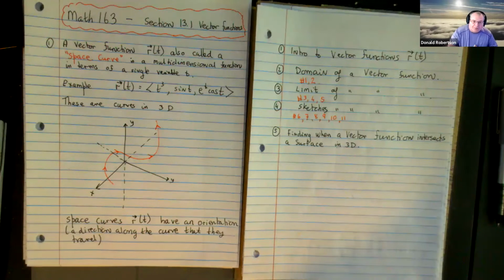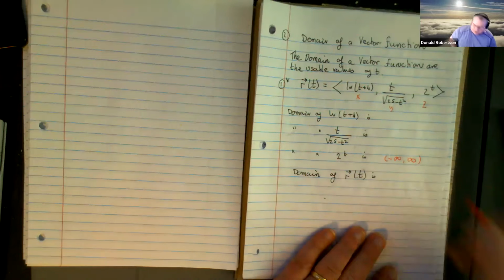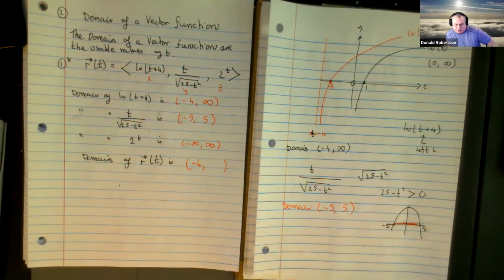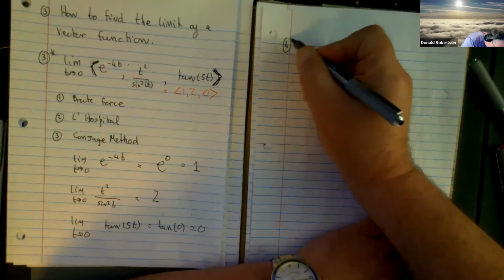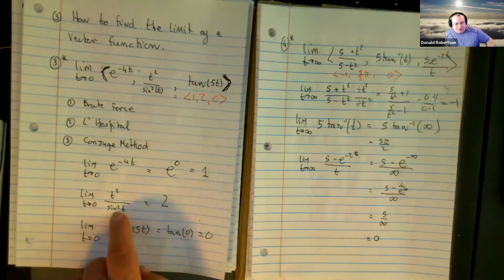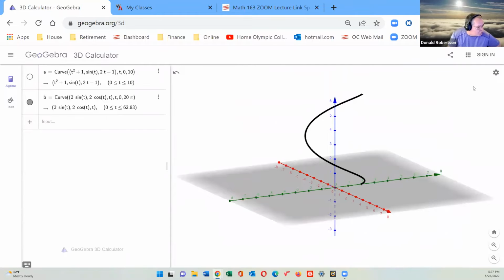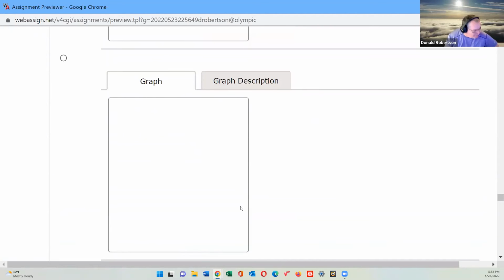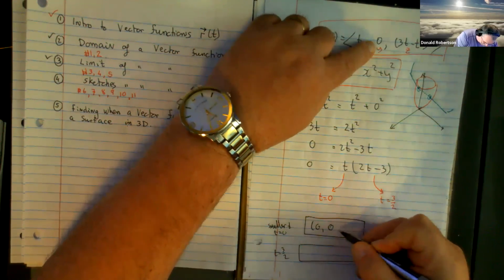Math 163 Mon 23rd May Chapter 13 1 Vector Functions